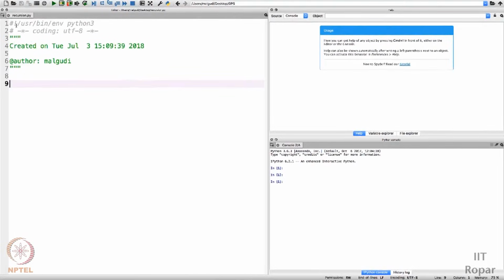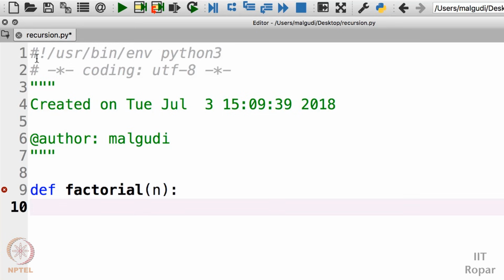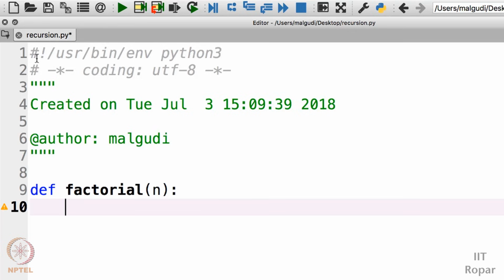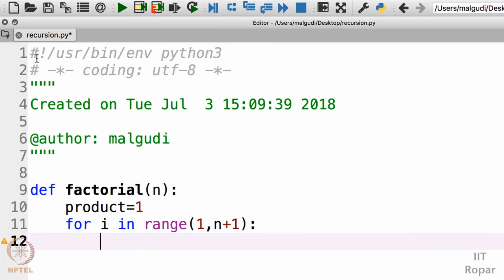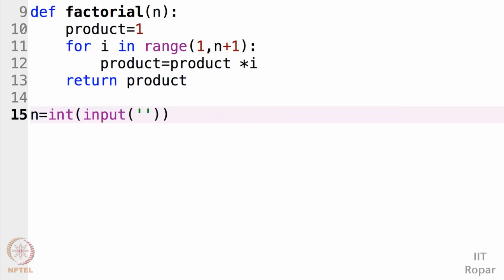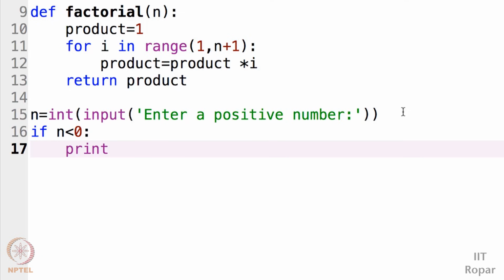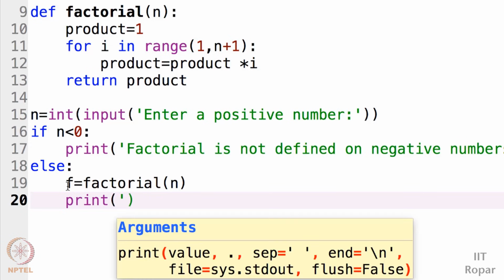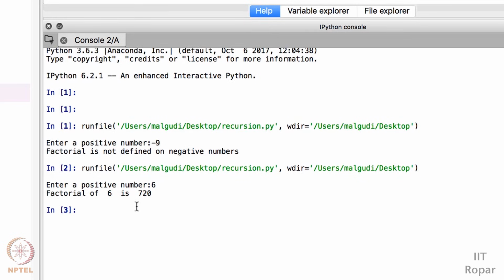Recursion 03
To access the translated content:
1. The translated content of this course is available in regional languages.
 2. Regional language subtitles available for this course
 To watch the subtitles in regional languages:
 1. Click on the lecture under Course Details.
 2. Play the video.
 3. Now click on the Settings icon and a list of features will display
 4. From that select the option Subtitles/CC.
 5. Now select the Language from the available languages to read the subtitle in the regional language.